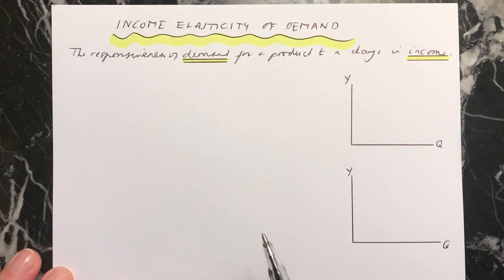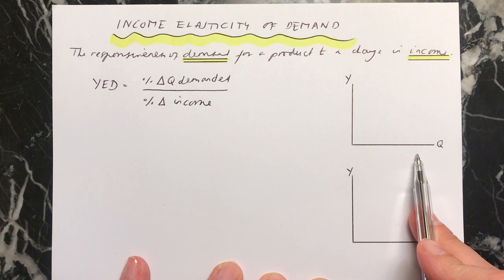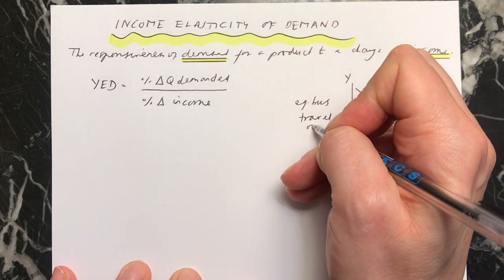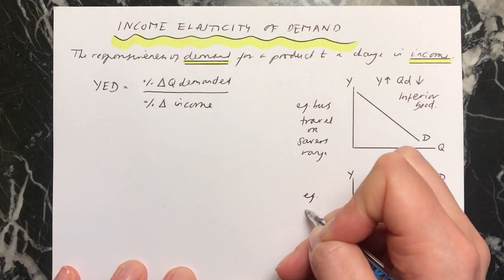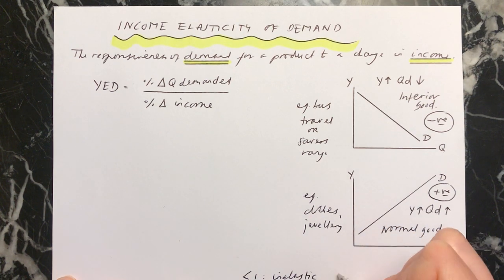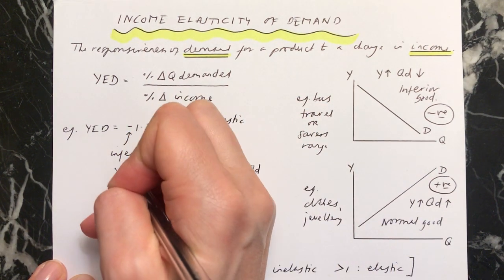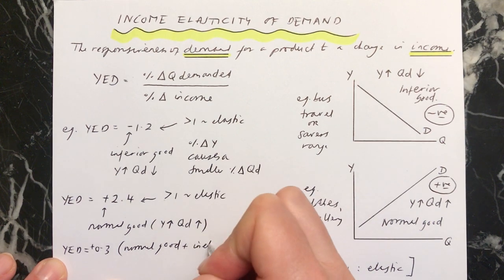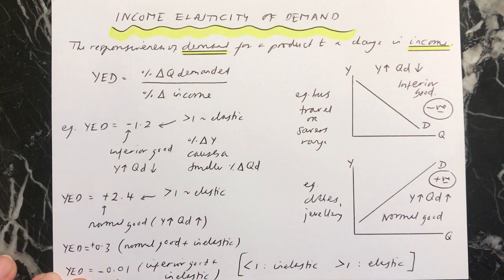YED - summary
A short summary of income elasticity of demand - how it's calculated and identifying normal and inferior goods, plus using diagrams